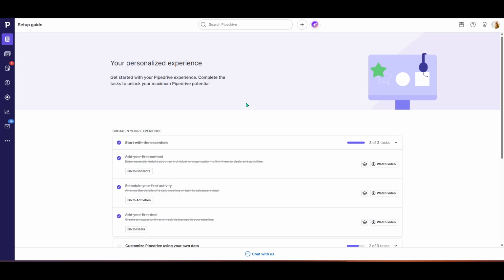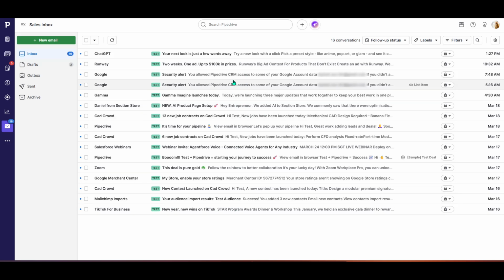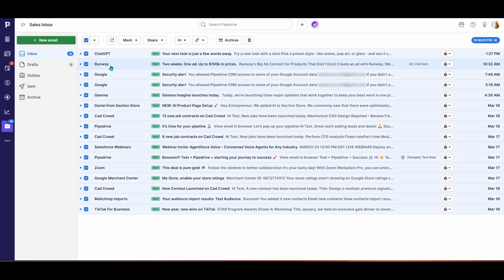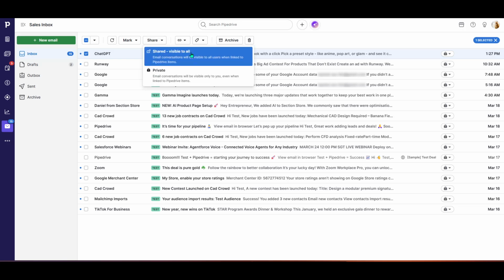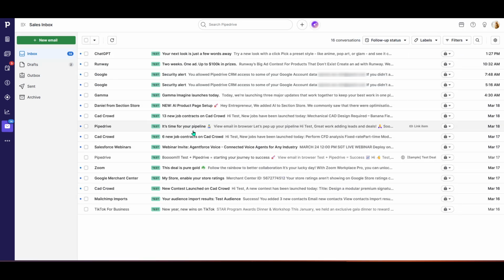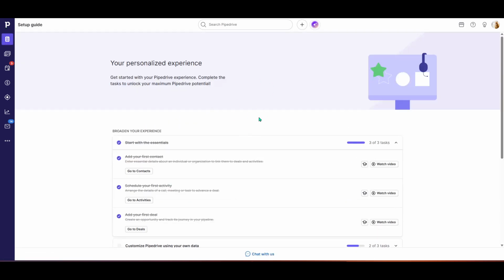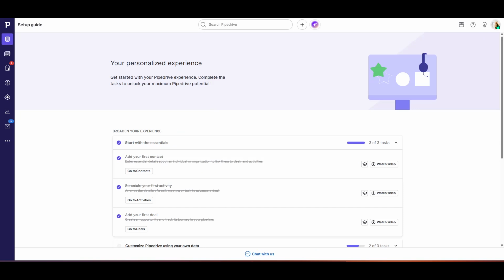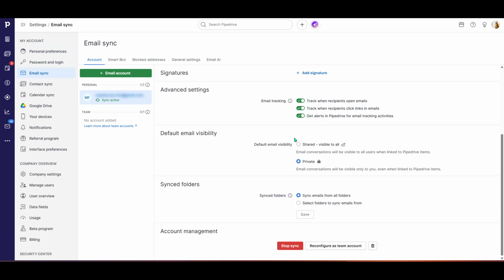How to Stop Email Duplicates in Pipedrive (2026 Step-by-Step Beginner Tutorial)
Learn how to stop email duplicates in Pipedrive the right way! In this 2026 step-by-step beginner tutorial, I’ll show you how to prevent duplicate emails, manage sync settings, and keep your CRM inbox clean and organized. Perfect for beginners, sales teams, and anyone using Pipedrive for email management.

how to stop email duplicates pipedrive, pipedrive duplicate emails fix tutorial 2026, prevent duplicate emails pipedrive guide, pipedrive email sync settings tutorial, pipedrive for beginners tutorial, crm productivity tools tutorial, sales email management guide, pipedrive tips and tricks 2026, manage email inbox pipedrive step by step, crm workflow organization tutorial, pipedrive email tracking guide, beginner pipedrive tutorial 2026